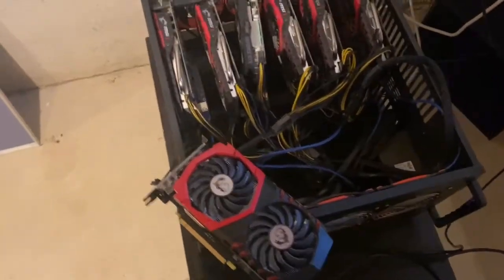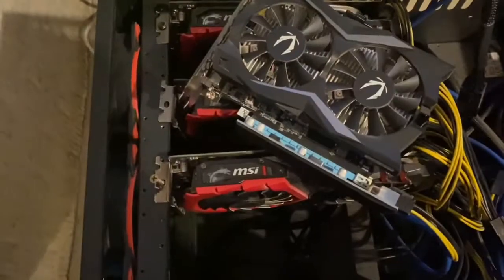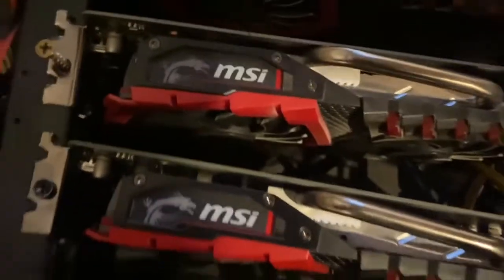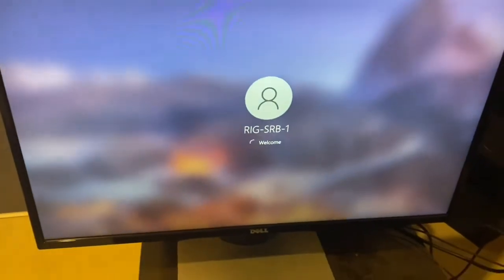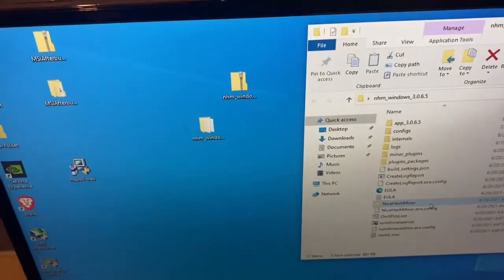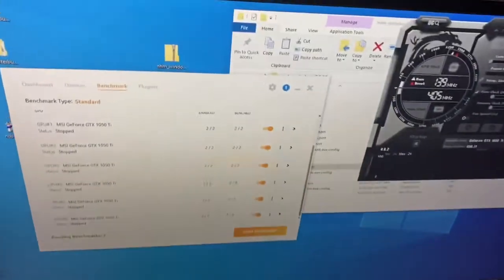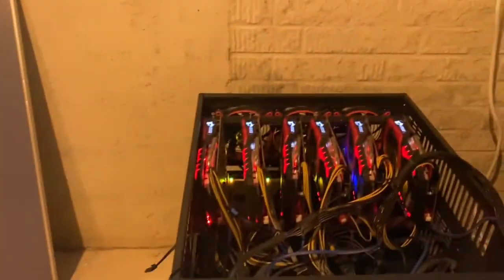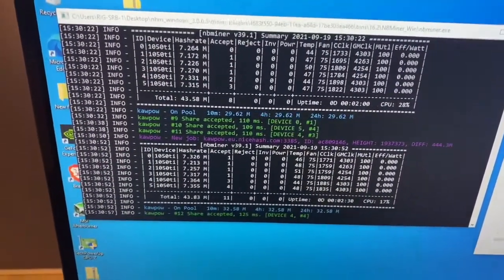1050 Ti mining rig completed! 🤦🏾‍♂️💯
Welcome To The Channel Everyone!
Today we will be going over my 1050TI mining rig. Finally finishing my 1050 TI mining rig with all 1050 Msi Gaming X graphics cards.

As always guys this is an educational channel and no advice is given. All overclocks and mining is to be done at your own risk.